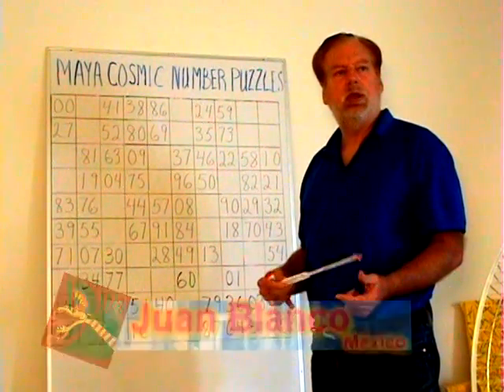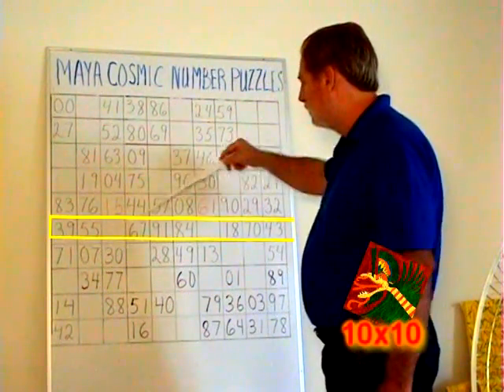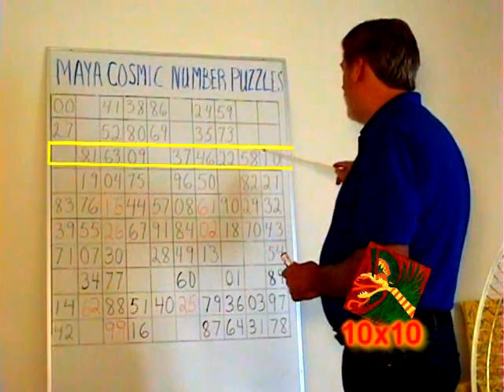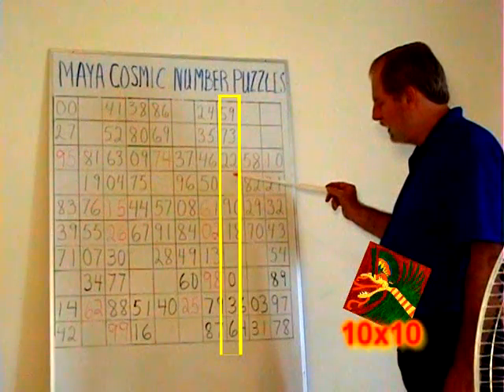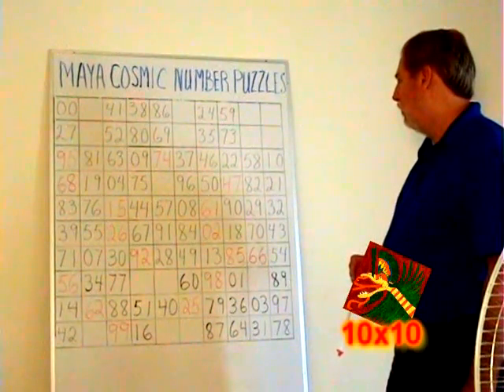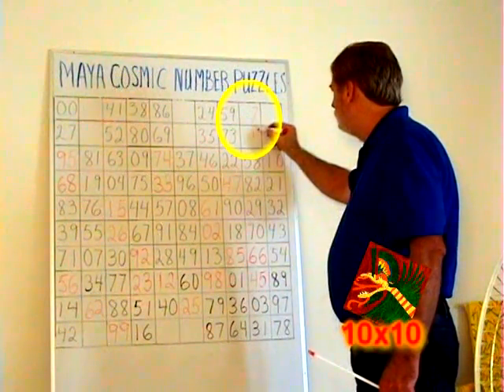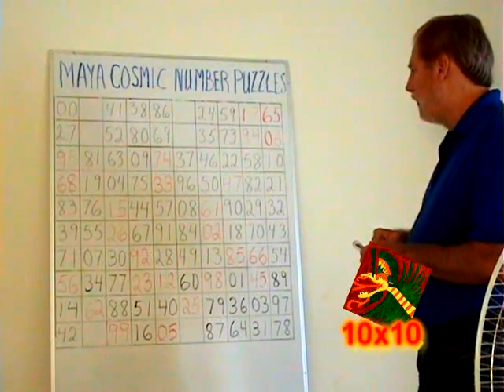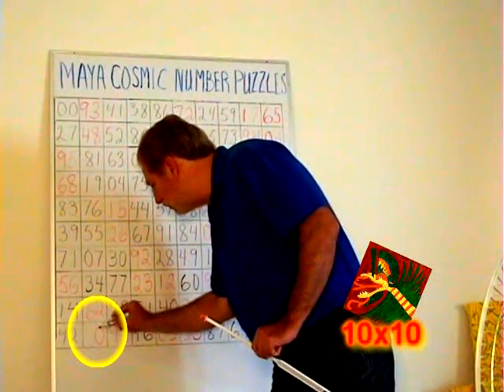Maya Cosmic Number Puzzles Tutorial of 10 x 10'S in English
Maya Cosmic Number Puzzle Tutorial of 10 x 10'S in English. This is the most complicated of the series using Arabic Numbers. Each digital book in the series has 165 puzzles, and they are divided into four difficulties. A brain developmental tool.